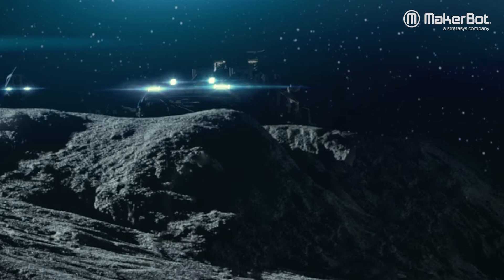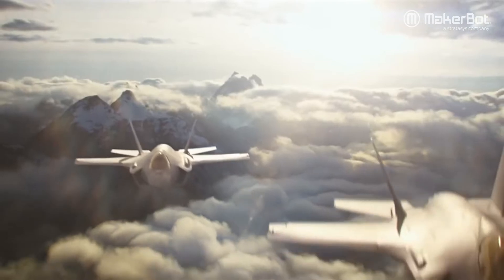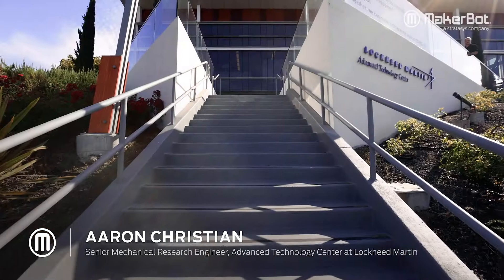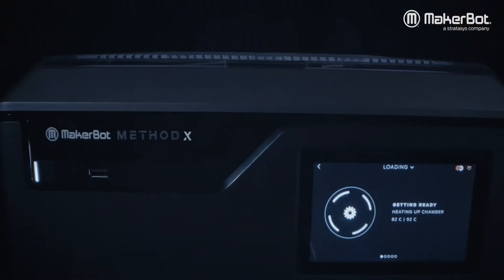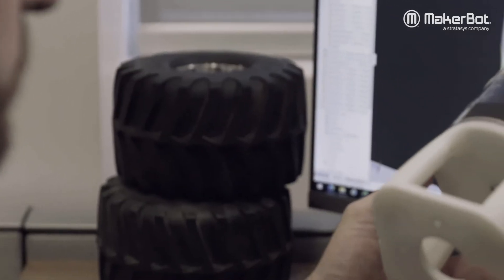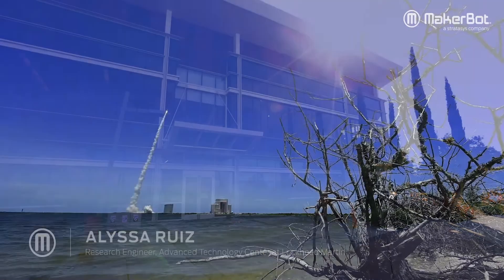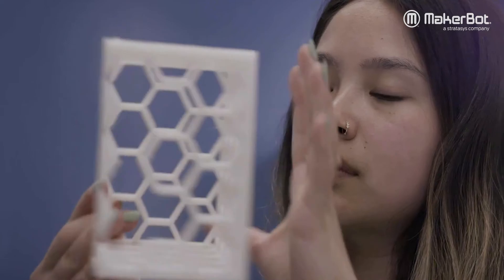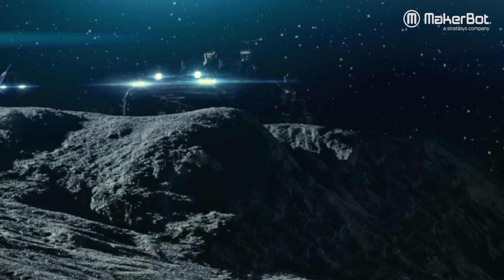METHOD Pro Series | Lockheed Martin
Lockheed Martin uses METHOD X to create parts for the lunar rover project, enabling the engineers to design, develop, and test autonomous systems and processes.

With METHOD X, the team at Lockheed's Advanced Technology Center can print parts in materials like Nylon Carbon Fiber and ABS giving them the performance they need for accurate testing—and thanks to METHOD X’s heated chamber, the parts are dimensionally accurate without the variable warping that comes with a typical desktop 3D printer.

Step back 10 years, and watch the story on the role MakerBot’s 3D printers have played across projects at Lockheed Martin and NASA, originally wit the James Webb Space Telescope